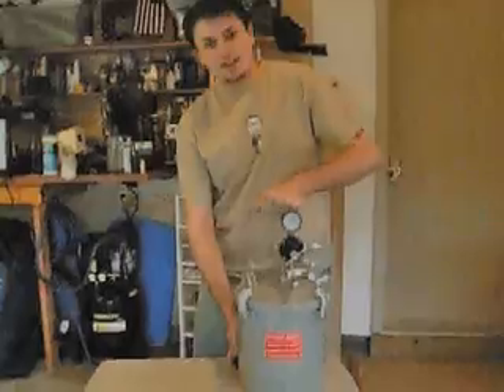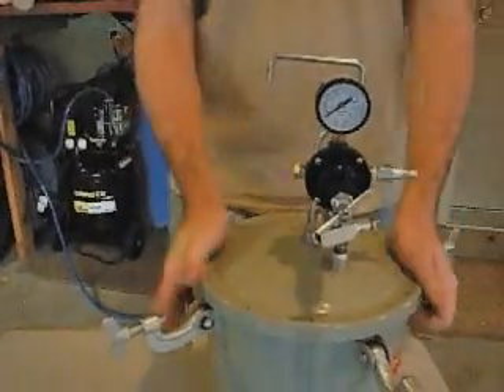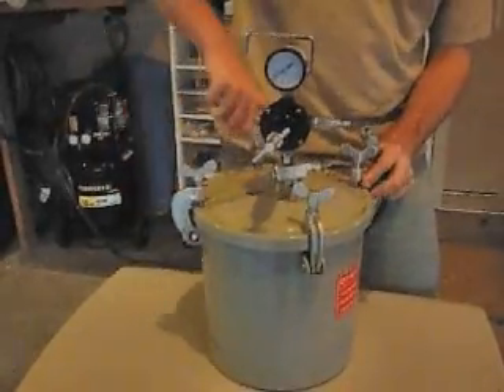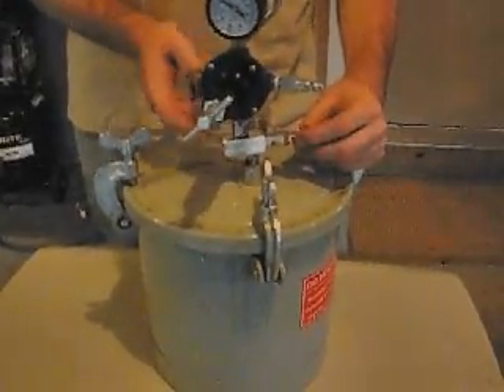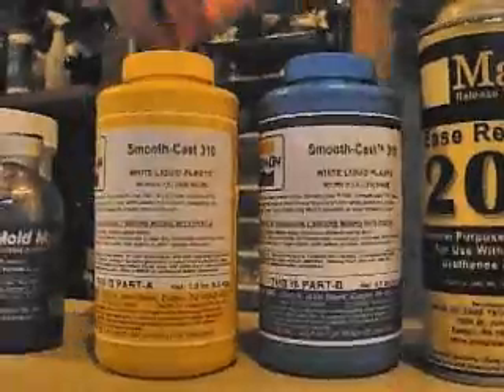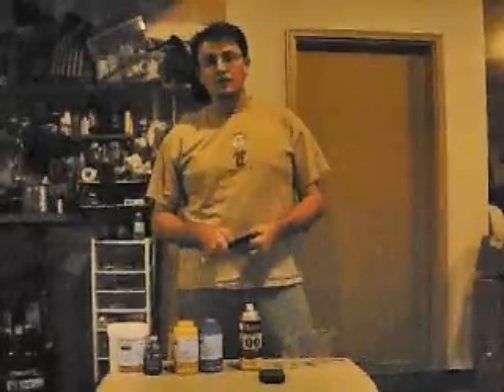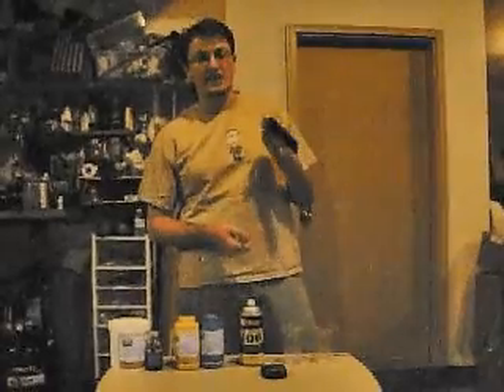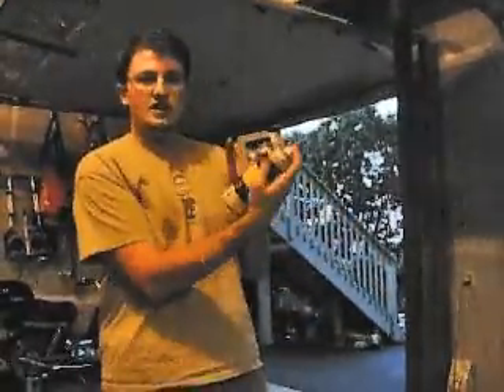Pressure Casting Tutorial - Part 1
THIS VIDEO WAS UPLOADED TO GOOGLE VIDEO MANY YEARS AGO, BUT SINCE GOOGLE VIDEO IS GOING DOWN, I'M REHOSTING IT HERE.

This video is part one of a tutorial, wherein I share my methods and (admittedly minimal) experience with pressure casting, a process which utilizes compressed air in a pressurized chamber to produce bubble-free casts.  In this video, I run down the basic parts that you will need to get the job done and how to use them.

Special thanks to Kimmy for her assistance in filming the entire process without laughing too hard behind the camera.

Ein